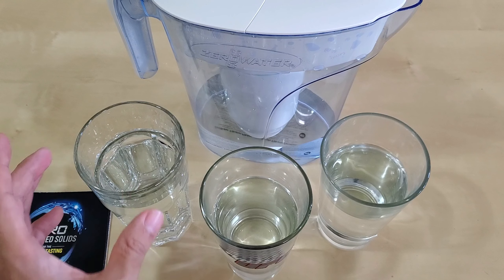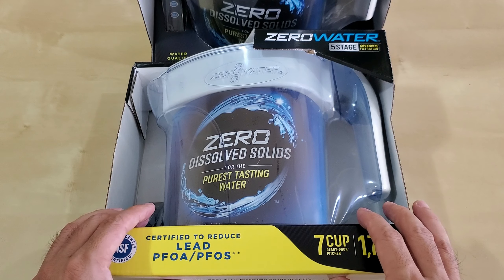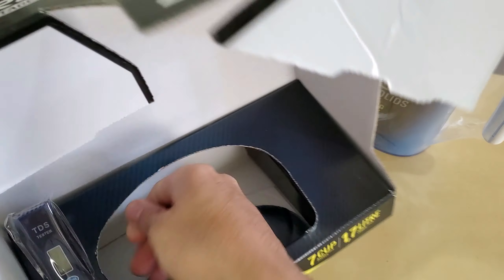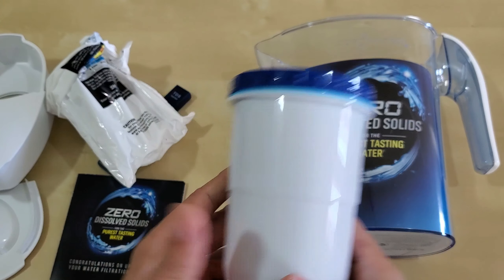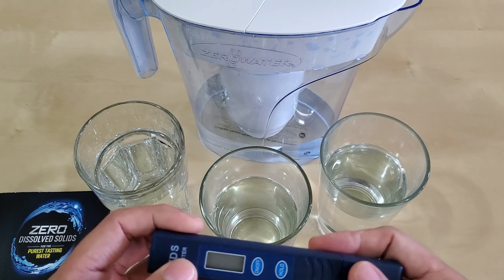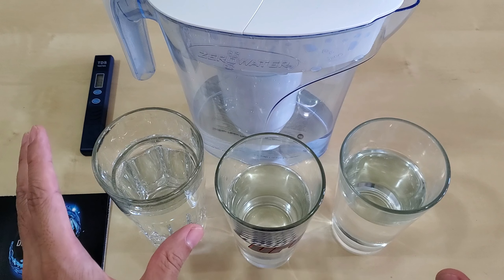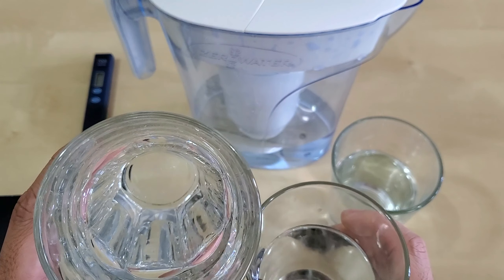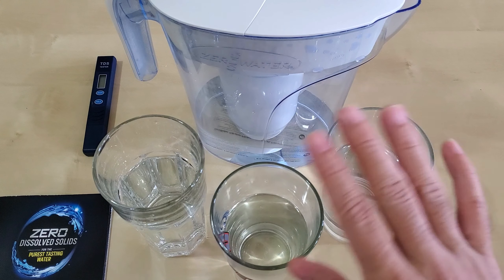ZeroWater Taste Test 7 Cup Ready-Pour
ZeroWater 7 Cup Ready-Pour Water Filter Pitcher with Replacement Filter and Free Water Quality Meter, ZP-007RP

ZeroWater 5-Stage Replacement Filter, 6-Pack, White

ZeroWater® filters out 99.6% of all dissolved solids for the purest tasting water. Rather than filtering with a conventional 2-stage system, ZeroWater’s® premium 5-Stage filtration process filters out virtually all Total Dissolved Solids (TDS) from your tap water (TDS refers to salts, metals including lead, chemicals, fluoride, minerals and runoff). This process removes suspended solids such as dust and rust that may make water appear cloudy. It then removes organic contaminants; pesticides, herbicides, Mercury, Chlorine, Chloramine, and stops bacteria from growing. Next organic compounds are extracted. Finally, it filters out inorganic compounds i.e. metals, nonmetals and radiological contaminants. ZeroWater® is the only pour-through water filtration system Certified by the NSF for the reduction of both lead & chromium and other heavy metals, and delivers 000 TDS, equivalent to the FDA’s definition (less than 10 ppm) of purified bottled water. Filter life can vary depending on water quality. Get More Out of Your Water.

ZeroWater® is the only pour-through water filter NSF Certified to reduce both lead and chromium and other heavy metals
Filters out over 2 times more TDS (Total Dissolved Solids) than leading competitors delivering the purest tasting water
Premium 5-Stage Ion Exchange Water Filtration System reduces 99.6% of TDS (total dissolved solids) in your tap water and is independently tested by a third-party EPA certified lab to reduce PFOAS, radium, arsenic, and fluoride
Includes one white ion exchange replacement filter cartridges that fit all ZeroWater® pitchers and dispensers large and small
Test your water regularly and change the water filter when your pitcher or dispenser's water quality meter reads .006 or higher to ensure the purest tasting water with the lowest amount of total dissolved solids. Filters typically last between 25 and 40 gallons depending on the quality of your water.
ZeroWater® provides an eco-friendly everyday alternative to disposable bottled water
ZeroWater's® product lines include BPA-free plastic, stainless steel and glass pitchers and dispensers ranging from 6-cup to 40-cup capacity

Brita Standard Everyday Water Filter Pitcher, White, Large 10 Cup, 1 Count